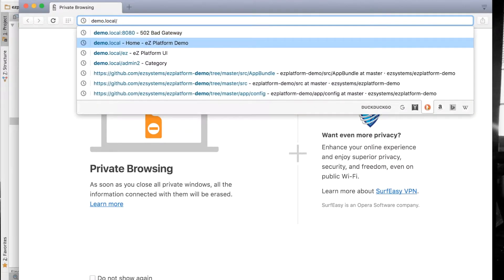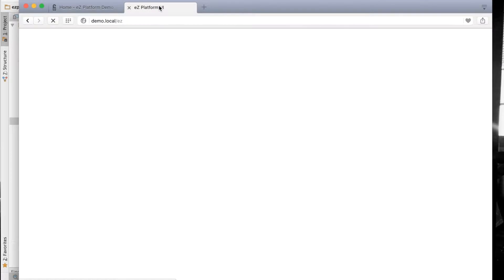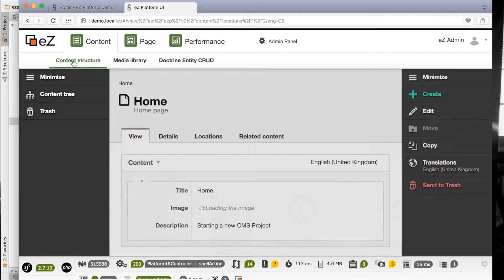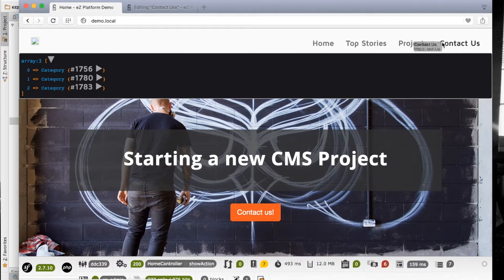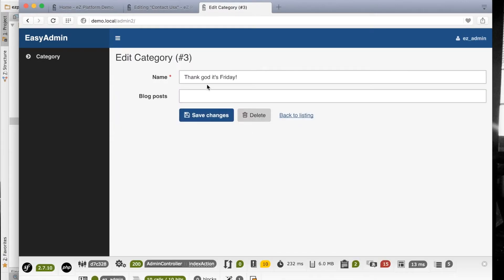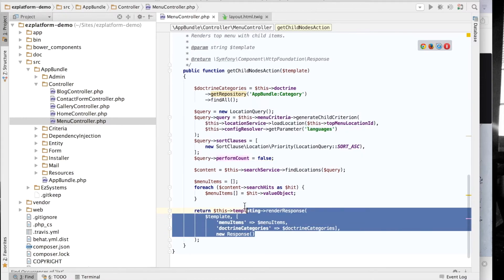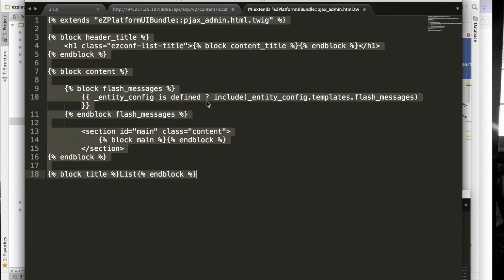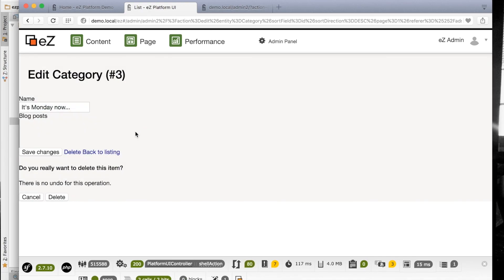Integrating eZ Platform CMS + Doctrine Entities on Symfony Full Stack Framework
A quick test of working together with the eZ Platform CMS and Doctrine ORM entities on the same front end and a quick test of admin integration using the great EasyAdminBundle.

Built on the same Symfony2 Full Stack Framework, the bundles are interchangeable and work together well. UI integration can be done using AJAX or using the PJAX method just by modifying templates on the backend.